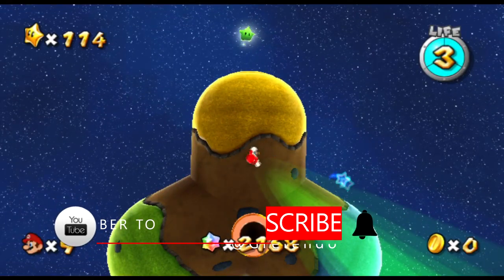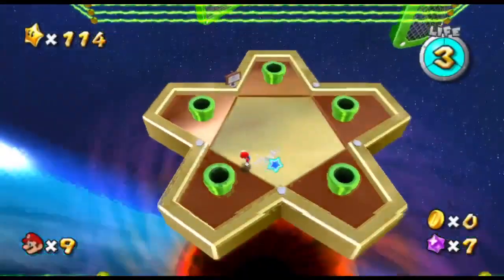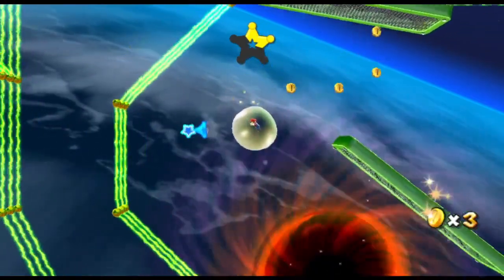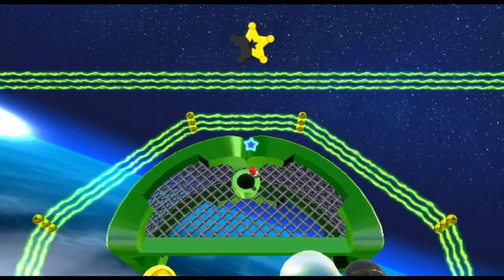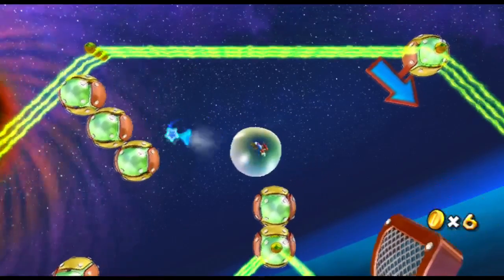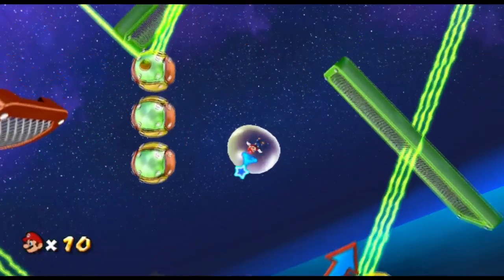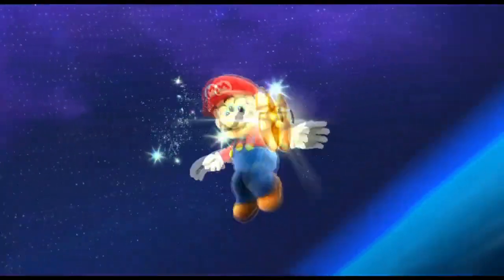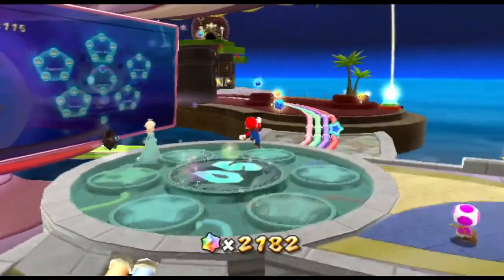Super Mario Galaxy EP.37 - 2nd Trial!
I'm not a Bubble Blower but I can break the Laws of Gravity!